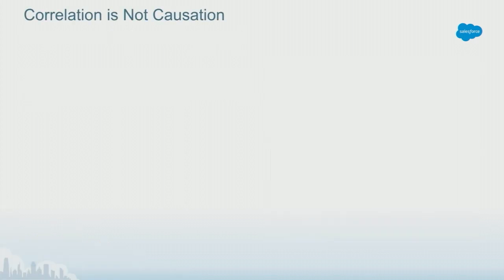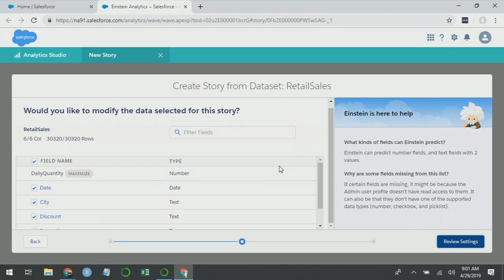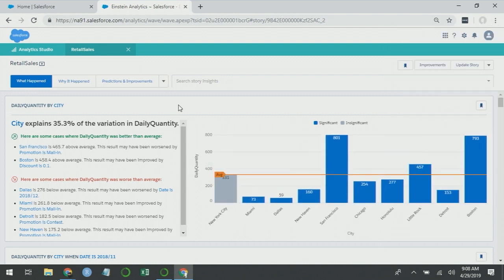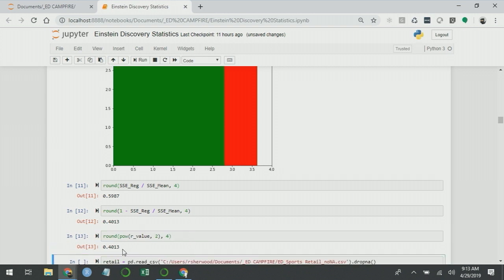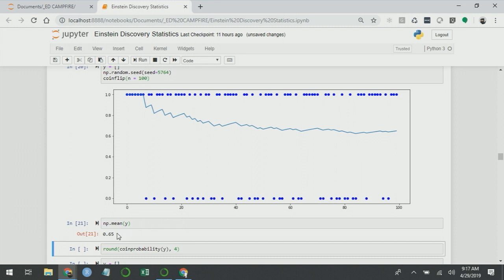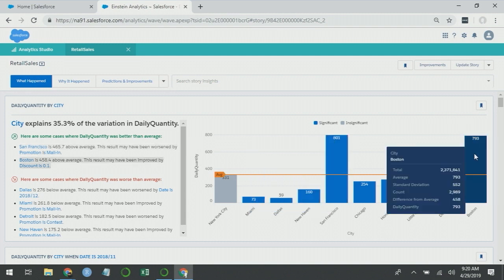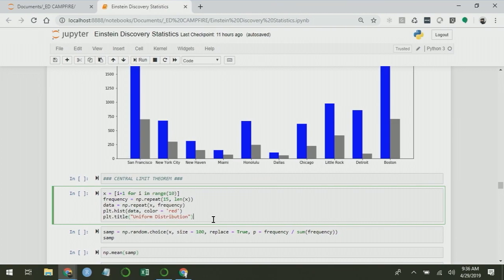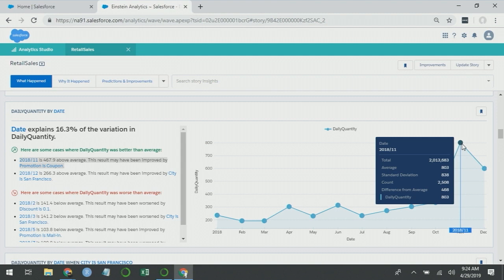33 - Part 1 - Advanced Statistical Discussion on Stories in Einstein Discovery - Tableau CRM